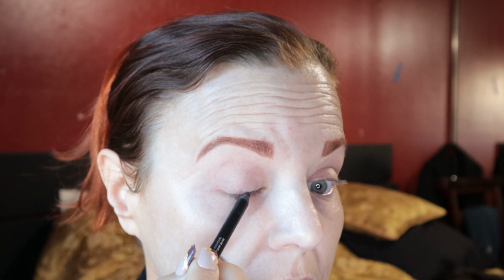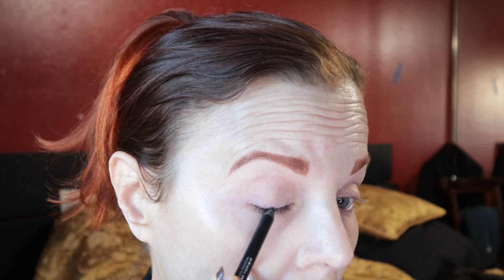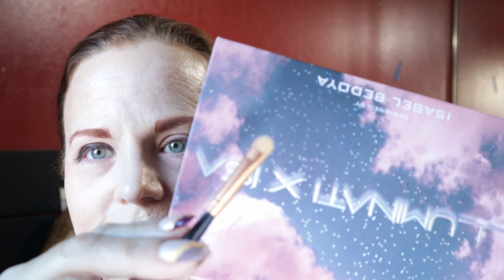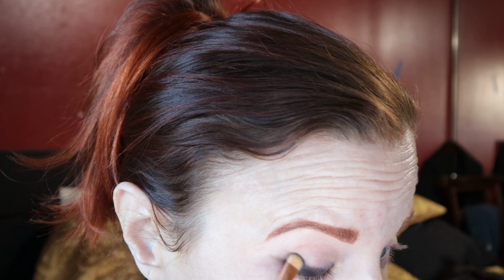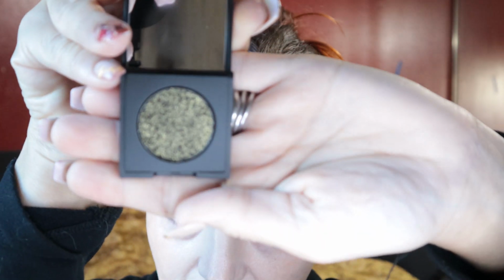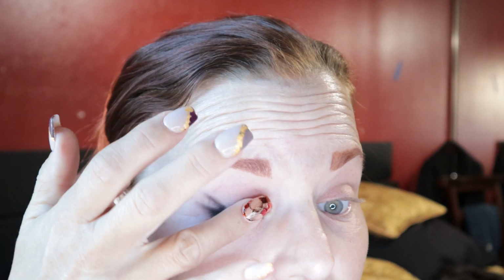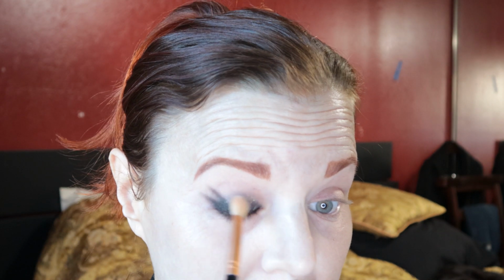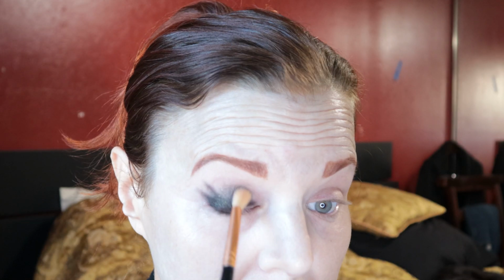Black Friday - Smokey Eye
It's Black Friday, let's work on a black smokey eye look so that we can intimidate all those shoppers.